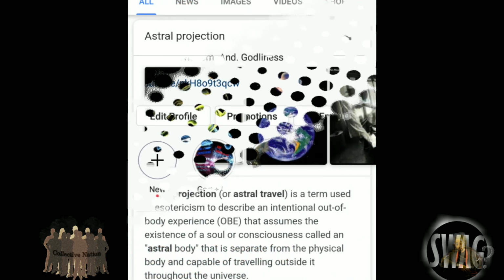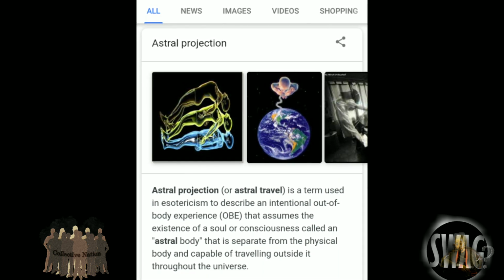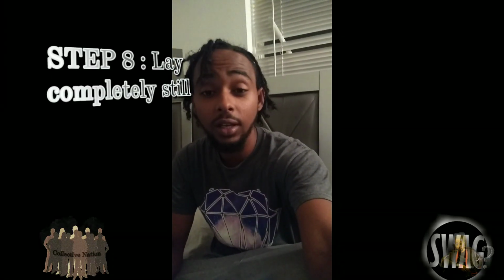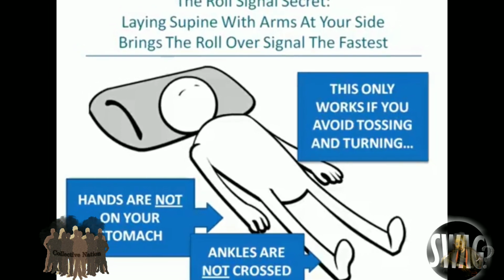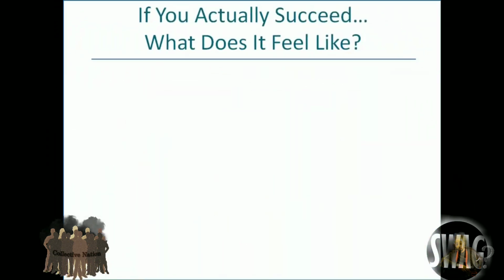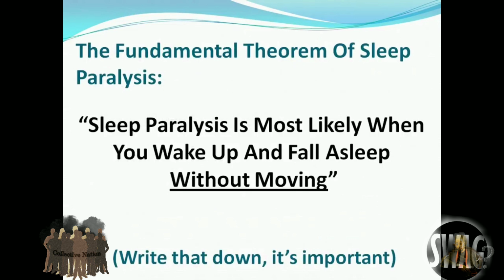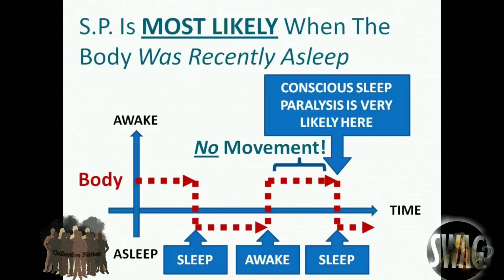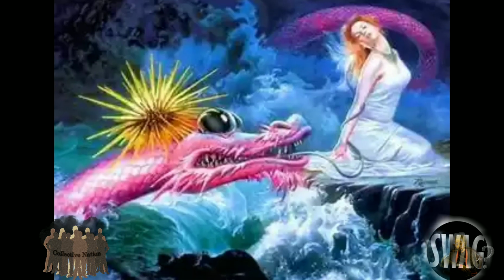The ULTIMATE 10 STEP Guide to Astral projection / OBE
Peace & to the collective, I'm conscious teacher collective, or conscious teacher for short and this is S.W.A.G presents The Ultimate 10 step guide to having your first Astral projection /obe Today ! We are about to jump right into this lesson but first do me a huge favor and like & subscribe to S.W.A.G's page on fb, conscious _Teacher_collective on Instagram and Conscious teacher collective on youtube for more fun & enlightning posts and videos such as this one, enjoy

Astral projection (or astral travel) is a term used in esotericism to describe an intentional out-of-body experience (OBE) that assumes the existence of a soul or consciousness called an "astral body" that is separate from the physical body and capable of travelling outside it throughout the universe.
So you wanna know how to leave your body. This is the method I have used for years in order to have dozens of obe and here is. The one thing I will tell you is that this is a all day process and so if you are didicated here we go.

1: spend as much time in the sun as possible .This will energize your Astral body and allow you to move when your finally out, this will also allow you to produce a surplus of seratonin, which turns into melatonin and then into dmt or dimethyltryptamine. This is the key out. This is a sort clip explaining further what it is I just described and then we will move to step 2.

2:observe the room your going to be attempting to project in, know the room.this helps to create a mental map of the room and is going to help us during the visualization we will be doing in step 7.

3:take a nap  before projection. You do not want to be tired and loose projection. ( optimal time, take a nap at 8pm.  Wake up at 12pm til 2:45 ) we are shooting towards projecting in what is known as the witching hour. The witching hour is when the vail between relms are the weakiest and the easiest for our Astral body to leave.

4: 5 min stretching to relax all the body so that tension doesn't prolong sleep paralis which would be explained more in step
5:blackout : block all light from room, all light. I would suggest you pinning sheets to the window and under the door of your room. This will optimize your chances of projection and give the body the signal to start turning that built up seratonin to change into melatonin.

6:  10 min breathing . You want to get yourself in a deep relaxed state. This will lead you into transitioning into the hynogic stage. Or the state between wake and sleep.
 lay on your back with your arms above your head, legs straight not crossed. Breathe in the same pattern of breathing you would if you was sleep.

7:visualizations: in the hynogic stage you will start to see images /vision. Dismiss all those images and focus on qthe room we observe in step 2. See the room in complete detail.

8:put your arms down and lay completely still and wait for sleep paralysis to occur. (will get roll over signals)which are signals your brain is trying to send the mind to see if your still awake or not. This is why you need to at all cost stay still. Don't itch, don't cough, nothing.
All along still dismissing images from hynogic stage, might hear loud ringing or vibrations.

9: imgion/setting intention try to feel your body rocking back and forth. Til it feels your literally finna roll out of your body. Then stop and be completely still.

10:open your eyes and try to get up.

If you have done these steps right then you should have a very high success right as I have in leaving the body.

$KJayhearn